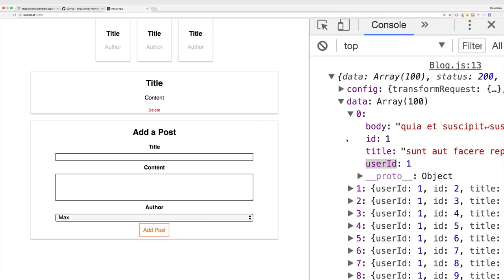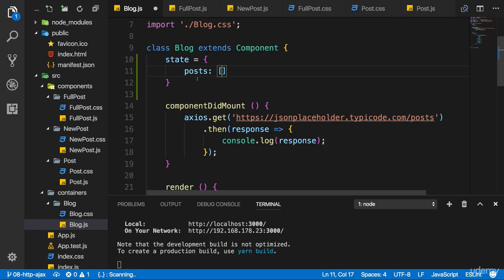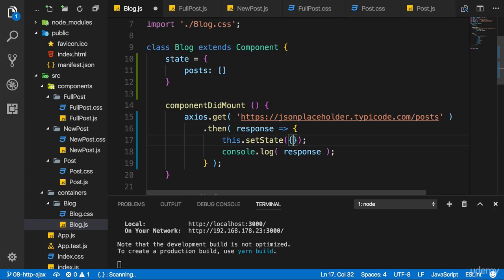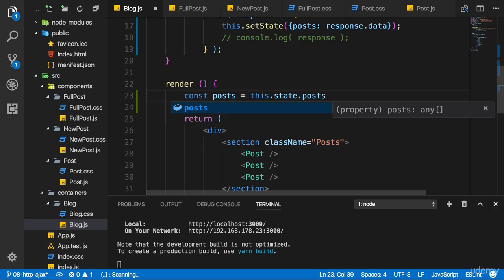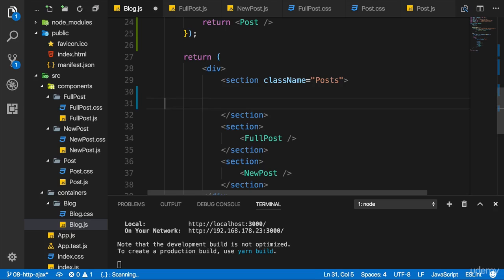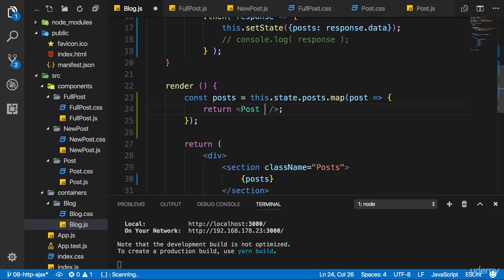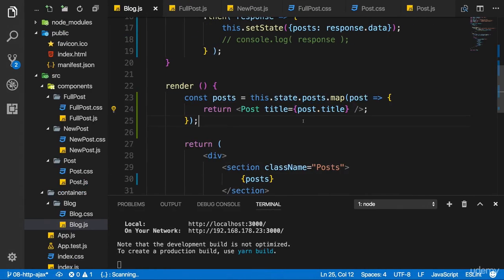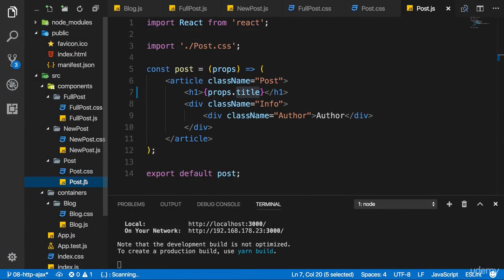146 Rendering Fetched Data to the Screen